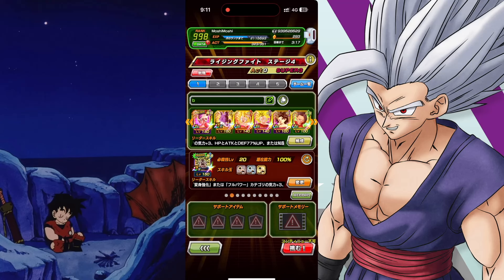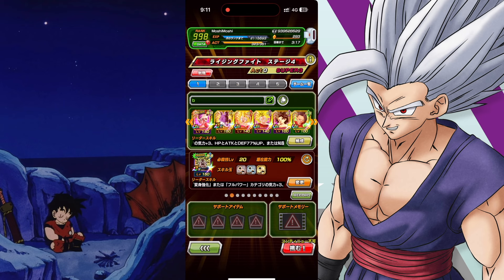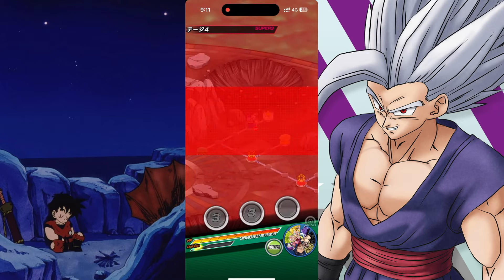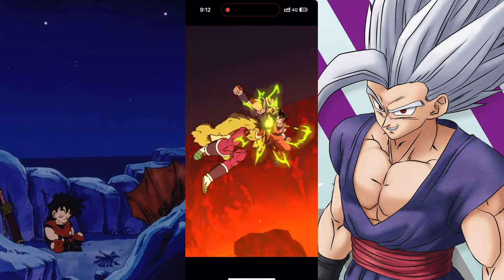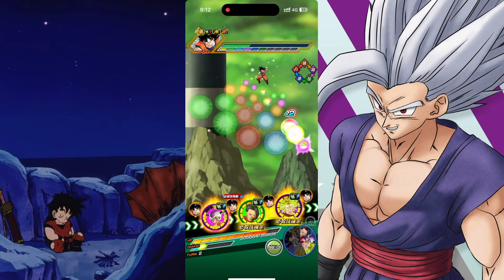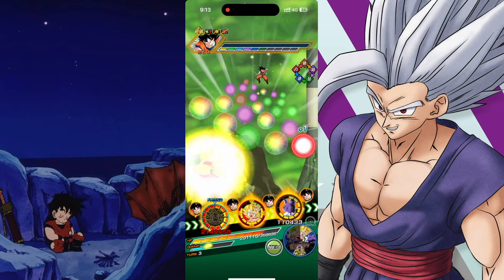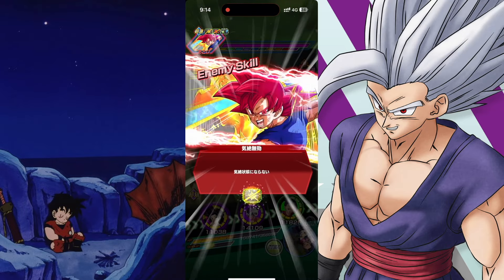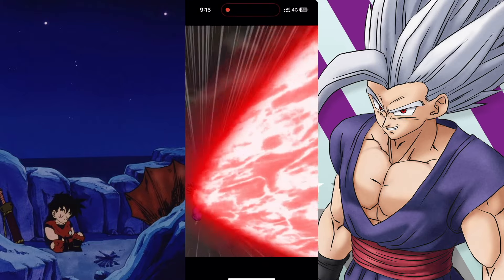INTENSIFYING FIGHTS EVENT STAGE 4 GUIDE! ALL MISSIONS WITH F2P TEAM (DBZ Dokkan Battle)